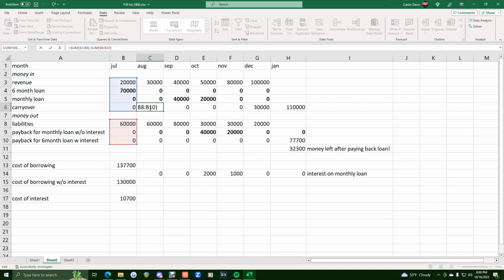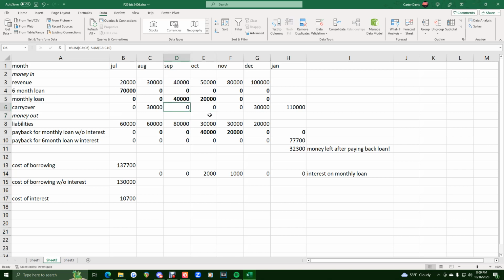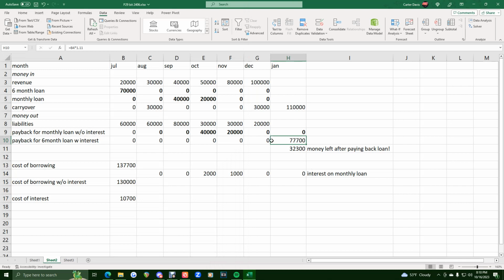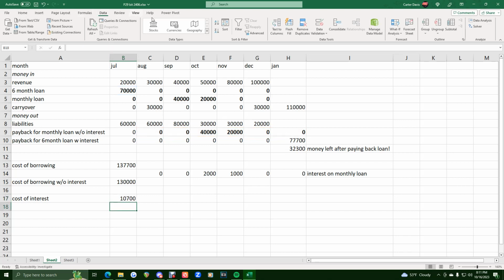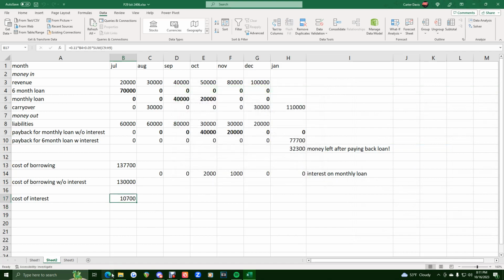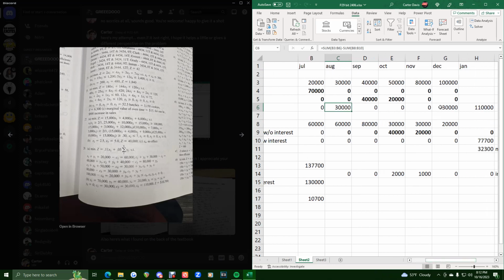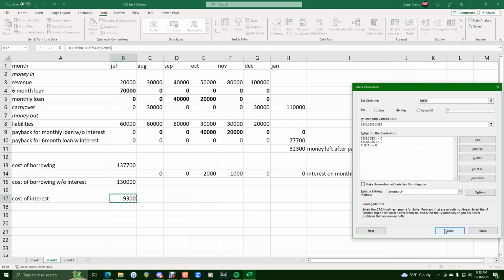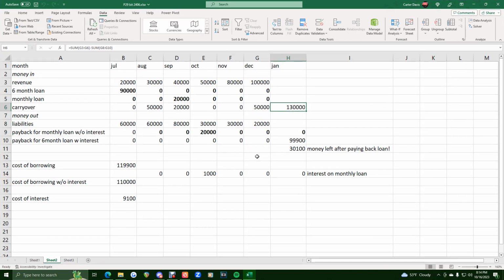bit 2406 p29 revisited